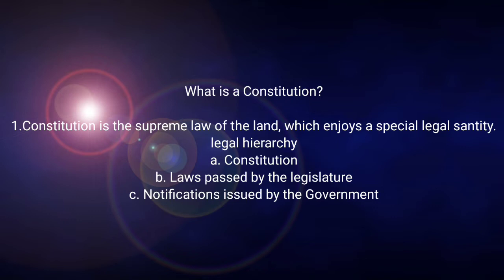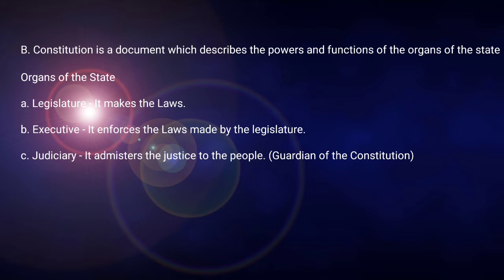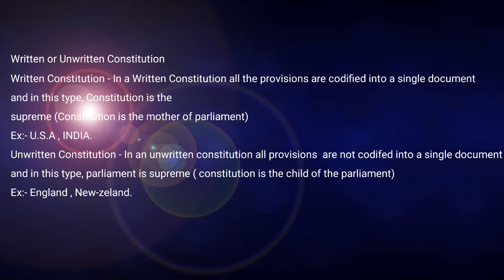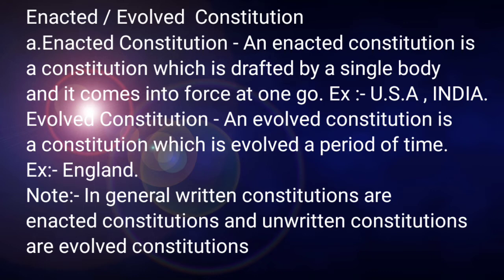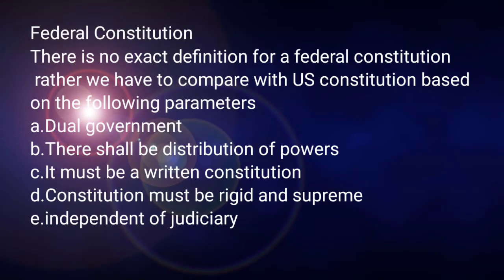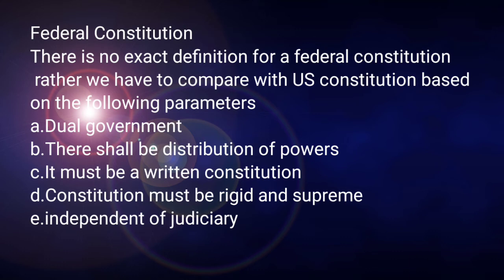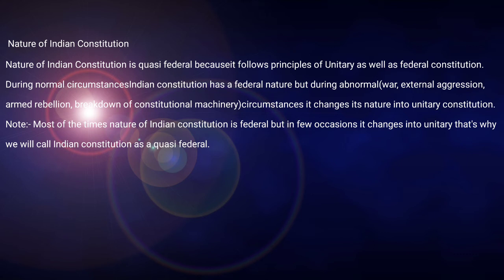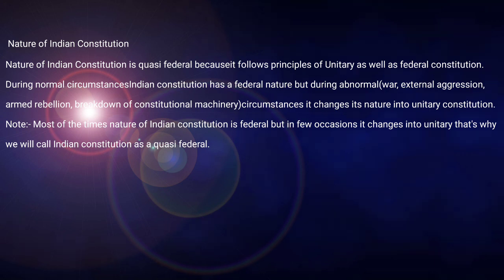what is a constitution - Introduction to Indian Constitution in English - constitution class 1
Telegram channel link - In this channel we will provide notes in the form of PDF after completing class in SR knowledge centre YouTube channel